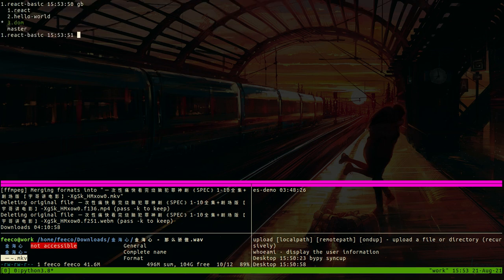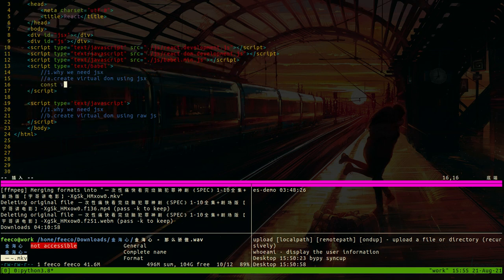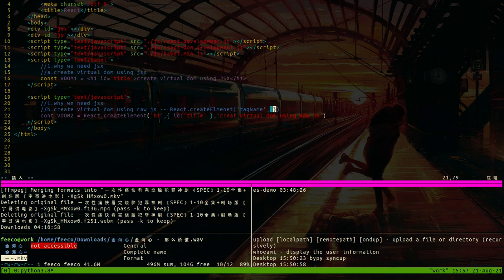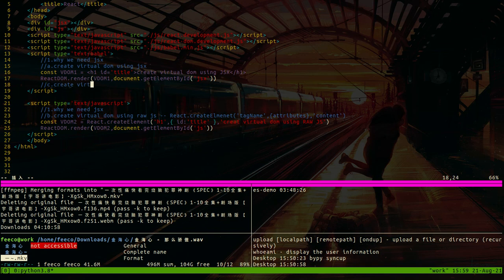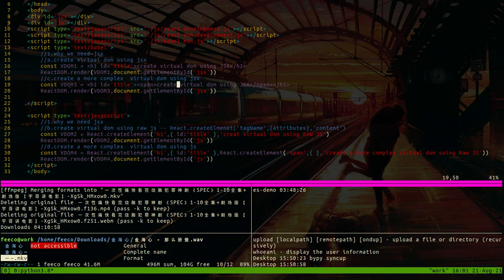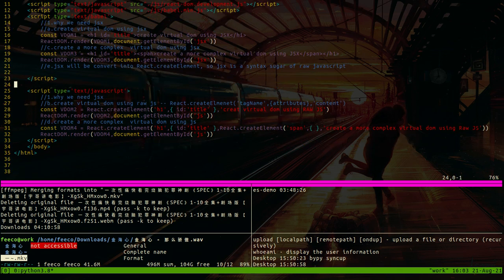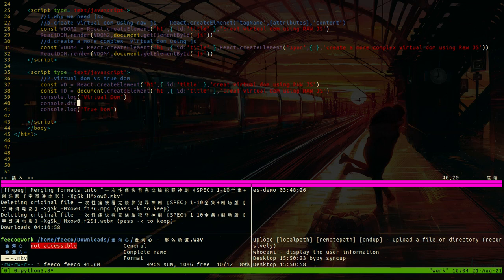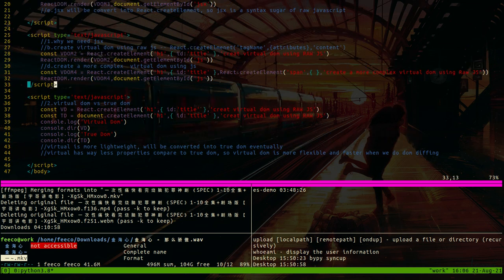React Tutorial - 3.dom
1.why we need jsx
a.create virtual dom using jsx
b.create virtual dom using raw js (React.createElement)
c.create complex virtual dom using jsx
d.create complex virtual dom using raw js

b.virtual dom vs true dom
a.create true dom (document.createElement)
b.create virtual dom
c.compare properties of these two objects(console.dir)
d.they are both objects, but v-dom has less properties